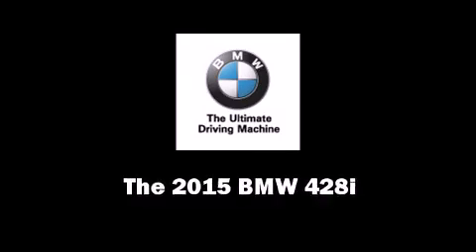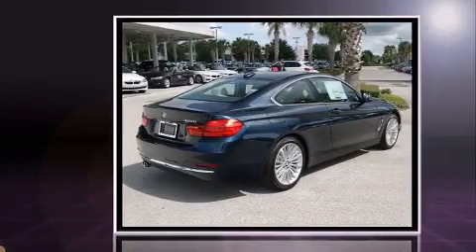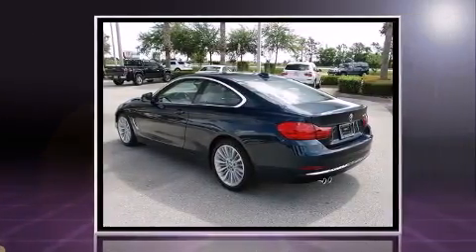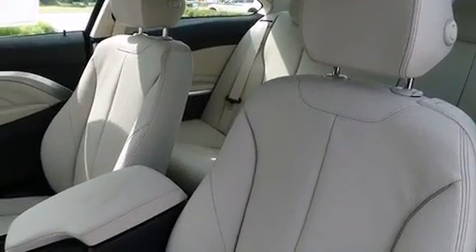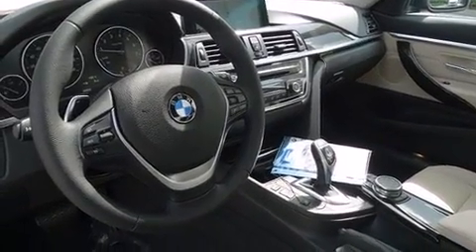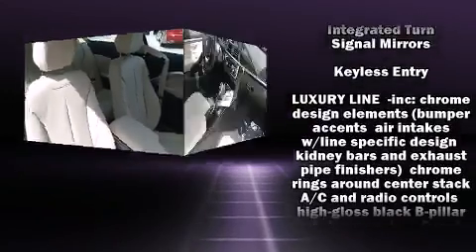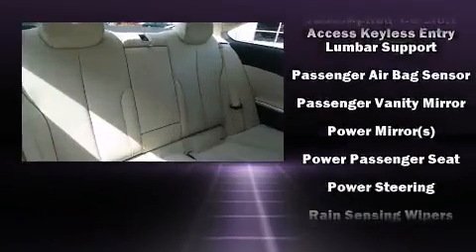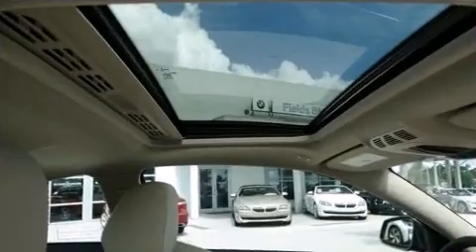2015 BMW 428i in Daytona Beach, FL 32124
1220 N. Tomoka Farms Rd.

Climb inside the 2015 BMW 428i This 2 door, 4 passenger coupe stands out among competitors in its class! BMW made sure to keep road-handling and sportiness at the top of it's priority list. Performance and efficiency are both prioritized thanks to the 2 liter 4 cylinder engine, favoring both performance and efficiency. Well tuned suspension and stability control deliver a spirited, yet composed, ride and drive The engine breathes better thanks to a turbocharger, improving both performance and economy. Top features include rain sensing wipers, front and rear reading lights, a leather steering wheel, front and rear air conditioning, heated door mirrors, power windows, remote keyless entry, and power seats. With high intensity discharge headlights illuminating your path, you'll always appreciate maximum visibility. For drivers who enjoy the natural environment, a power moon roof allows an infusion of fresh air. BMW ensures the safety and security of its passengers with equipment such as: head curtain airbags, front SIDE impact airbags, traction control, anti-whiplash front head restraints, ignition disabling, an emergency communication system, and 4 wheel disc brakes with ABS. Brake assist technology provides extra pressure when applying the brakes. We know that you have high expectations, and we enjoy the challenge of meeting and exceeding them! Please don't hesitate to give us a call.